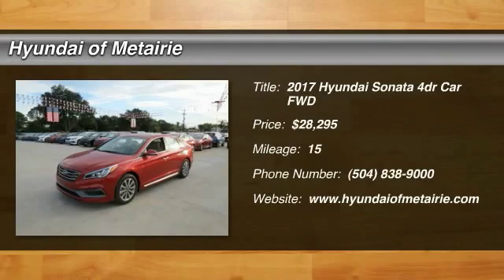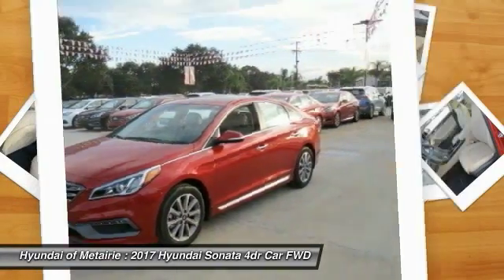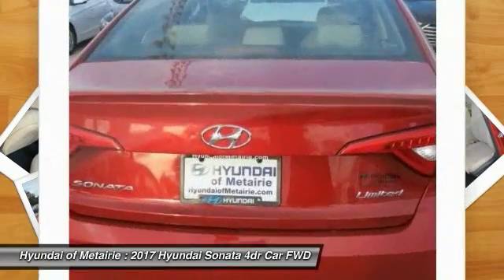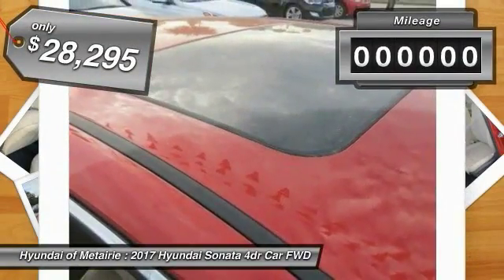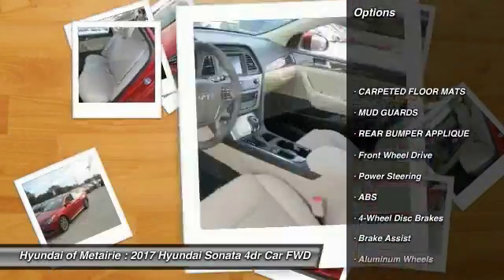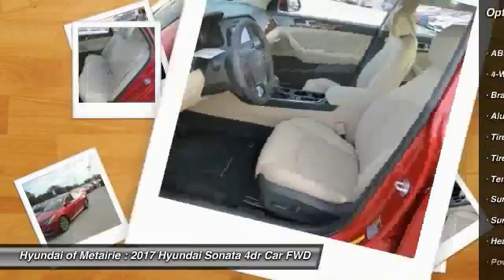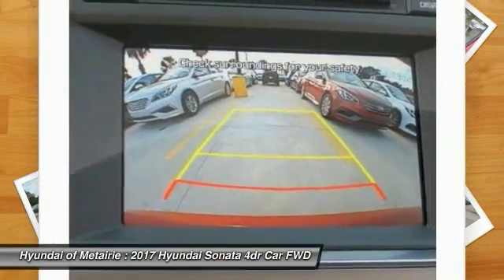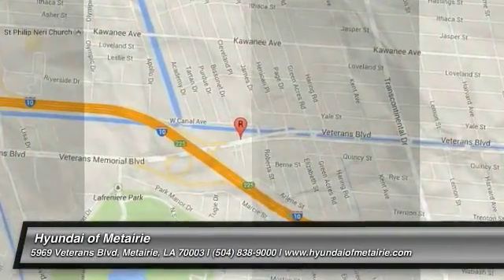2017 Hyundai Sonata Metairie LA H488350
2017 Hyundai Sonata Limited

Looking for the right 4dr car? Today could be your lucky day. With 15 miles, this Scarlet Red, 2017 Hyundai Sonata equipped with Automatic transmission could be yours. Request more information and set up a test drive right away.